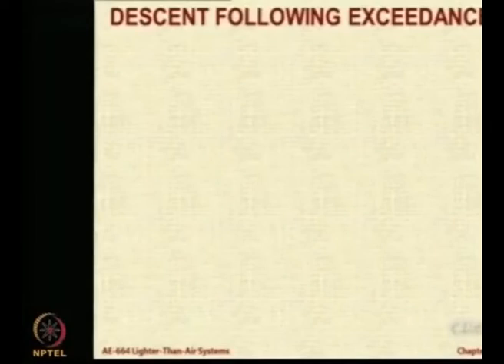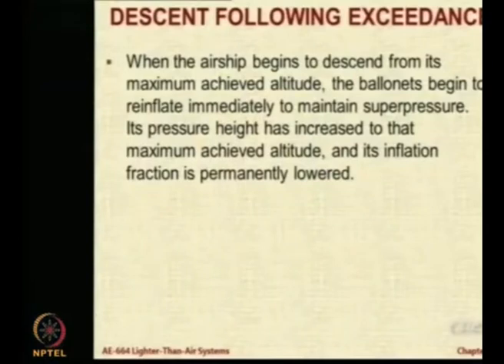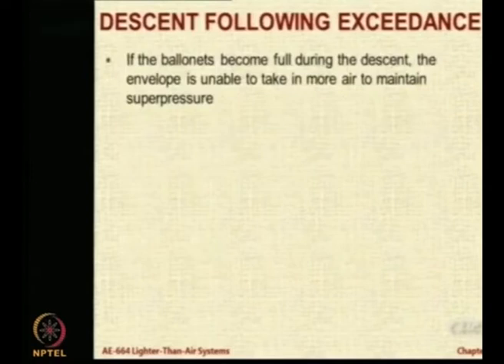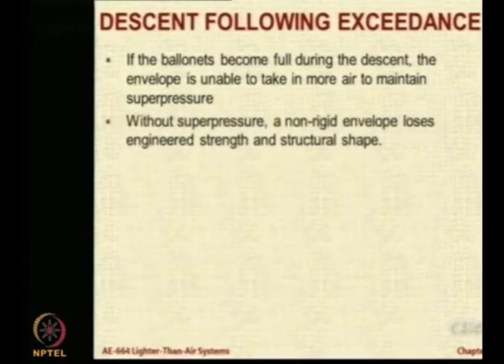Lec 58: Descent Following Exceedance swayamprabha CH24SP